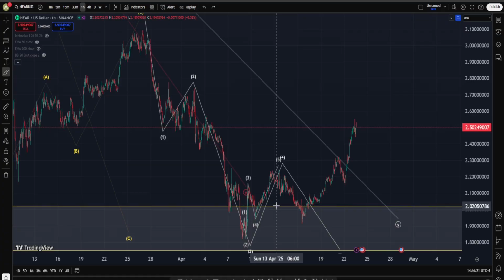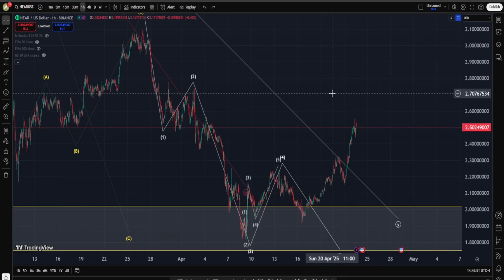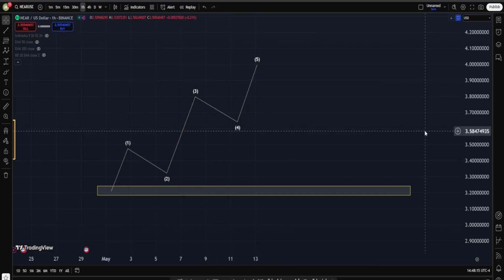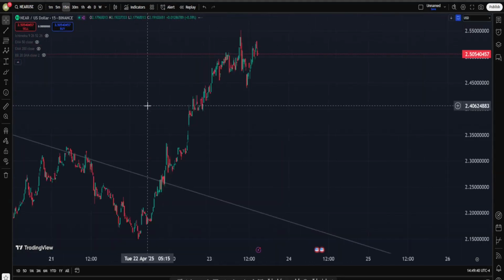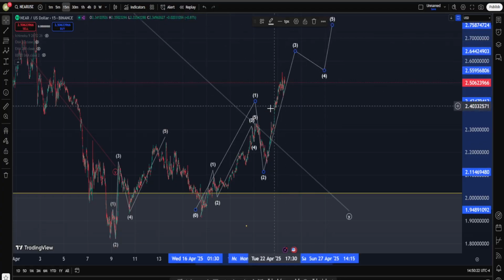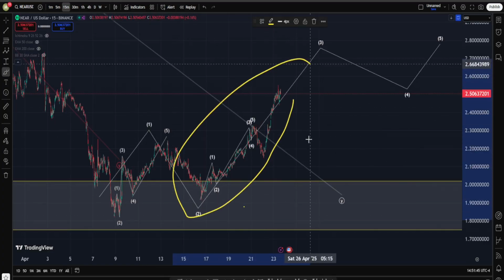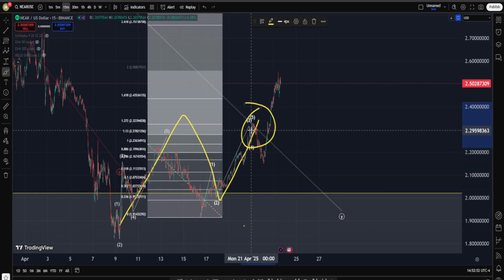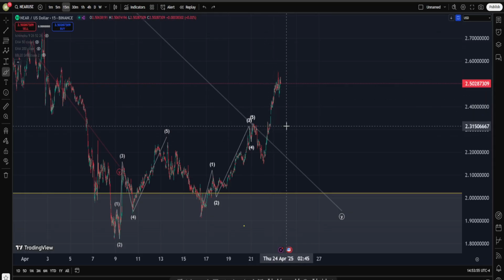NEAR PROTOCOL Is Looking Bullish: Time to Get Excited?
NEAR PROTOCOL Is Looking Bullish: Time to Get Excited? -  With Technical Analysis Tutorial- NEAR Technical Analysis-NEAR Price Prediction 2025 -Technical analysis tutorial:

In the world of NEAR PROTOCOL, we embark on a journey to complete an Elliott Wave count. In this video I am going to checkout NEAR chart and see what is going on in terms of  classic technical analysis and Elliott Waves. I hope you like this video